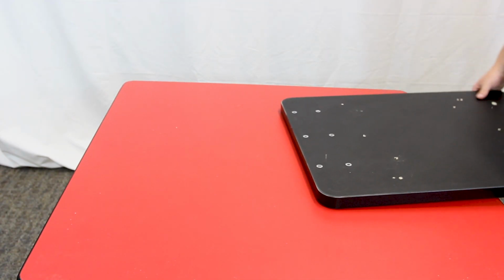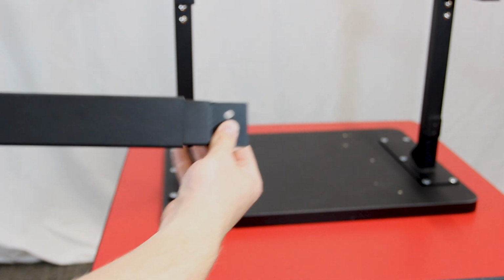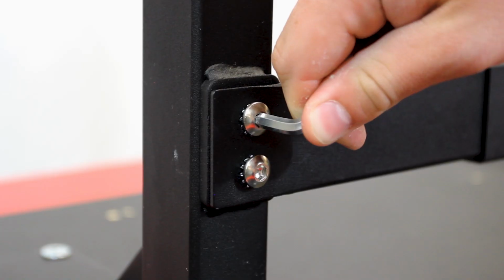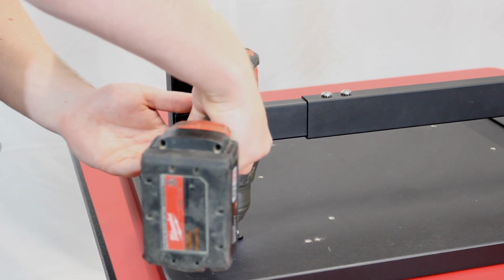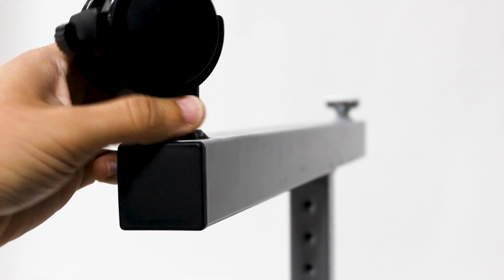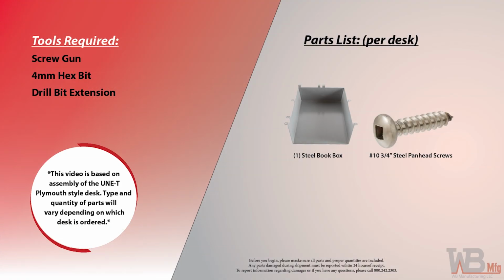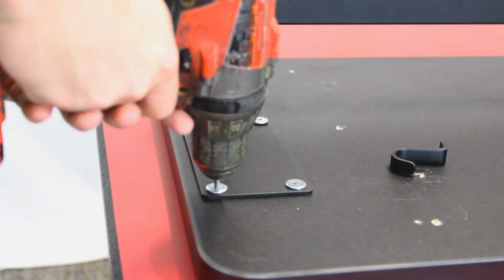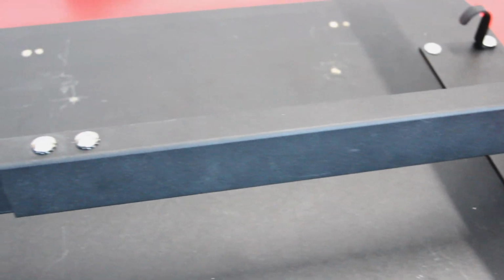UNE T assembly 1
Learn how to assemble your UNE-T Desk